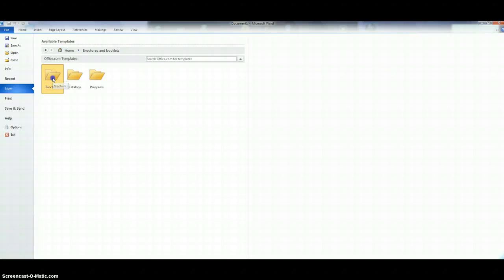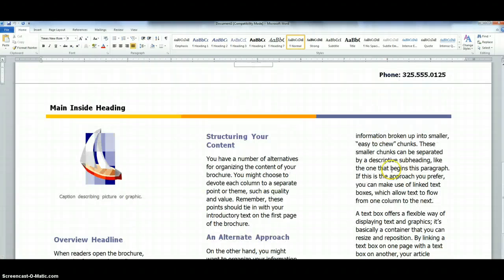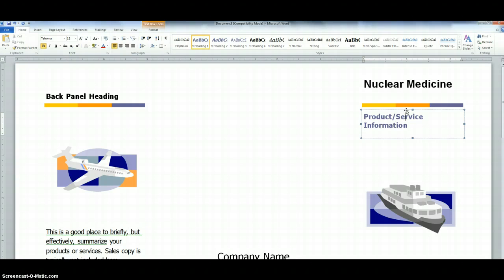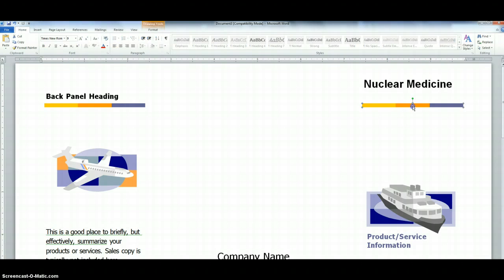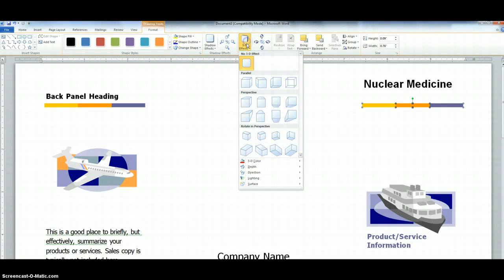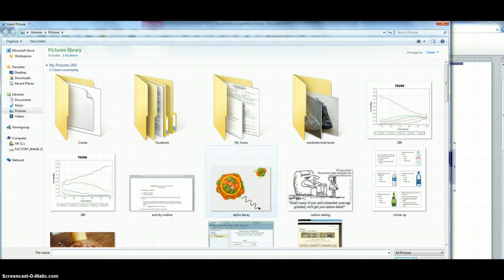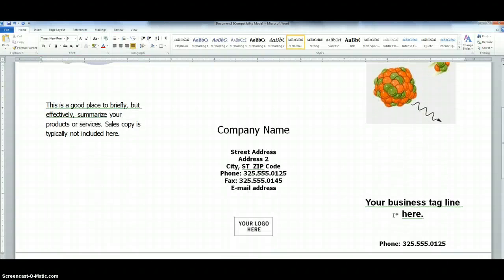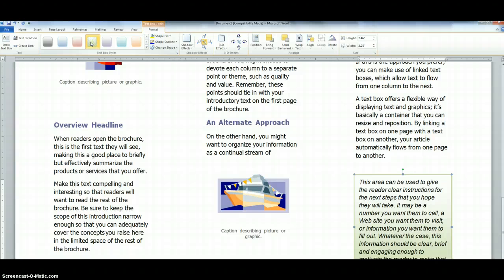MS Word Brochure Basics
Introduction to using Microsoft Word to make a brochure for the nuclear chemistry project at WAHS.